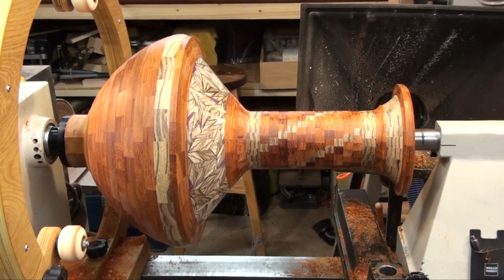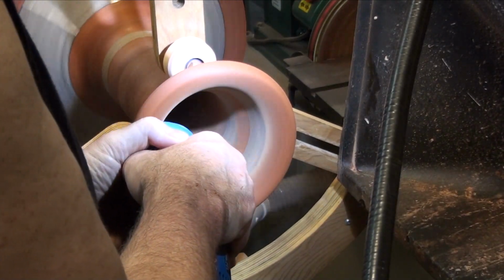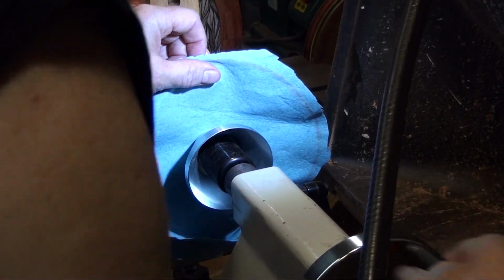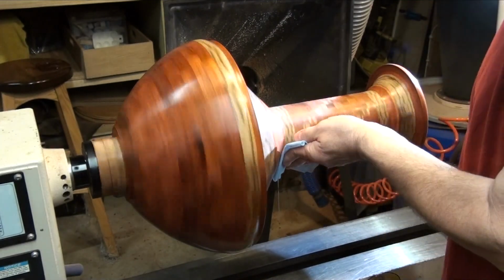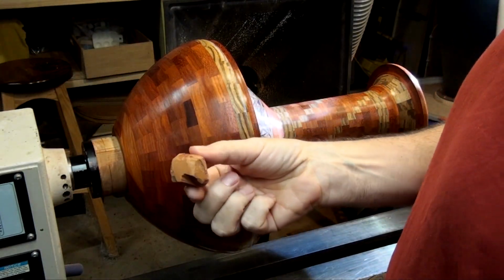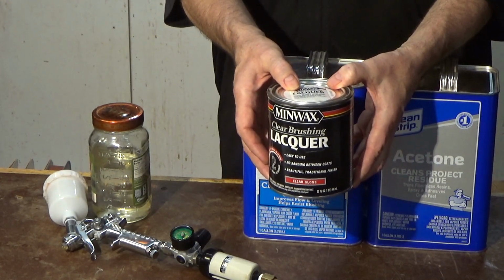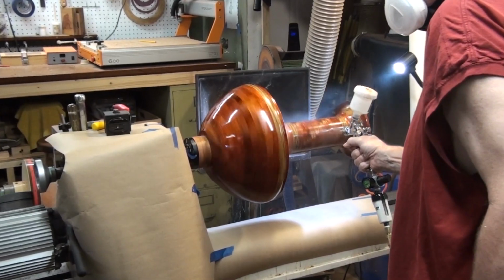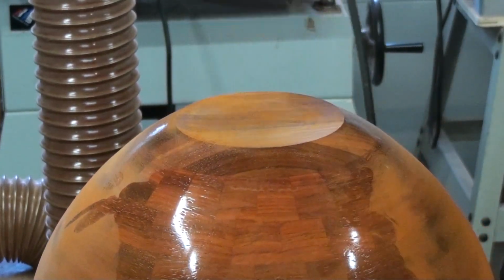The Birth of Mr. Majestic Woodturned Segmented Mosaic Vase Part 3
This is Part 3 of a three-part video series. The Birth of Mr. Majestic Woodturned Segmented Mosaic Vase Part 3 - Artist/Woodworker Phil DeCarlo demonstrates how he constructs a Tuscany inspired segmented turned vase including the Mosaic feature ring.

The Exotic Woodworker Contacts
          👨‍👩‍👧‍👦 Social Media 👨‍👩‍👧‍👦

✦ Phil DeCarlo’s website and store

✦ Bennett’s Wedgies and Wedgie Sled

📀MUSIC📀
Intro and Outro Music are cuts from original song
“Where Did The Time Slip Away” by Phil DeCarlo
Background Music curtesy of DJ Williams
● Lost in Lohi
● Orange Chicken
● Franks Last Chance
● Tigers Blood
● 69 Broncos
The Exotic Woodworker
🛠Shop Power Tools🛠